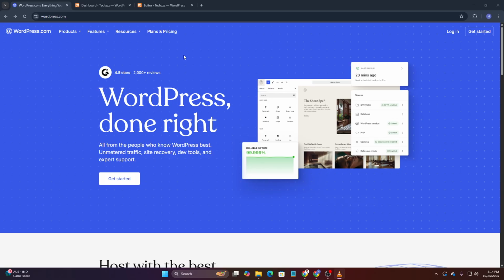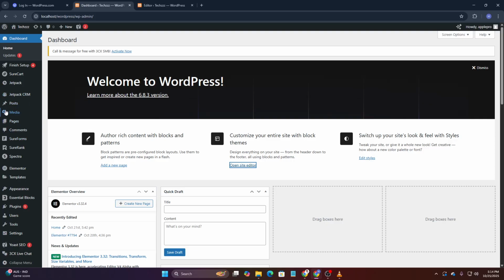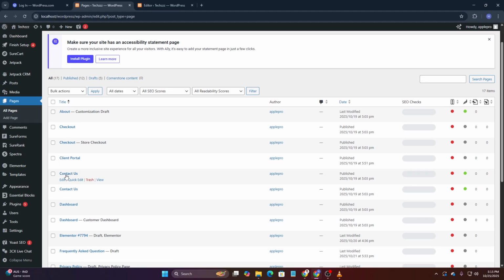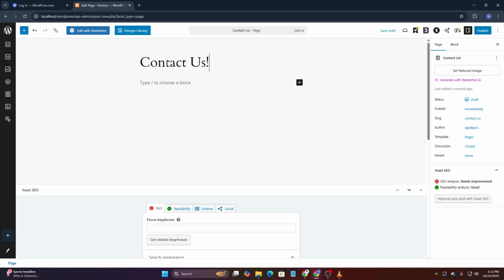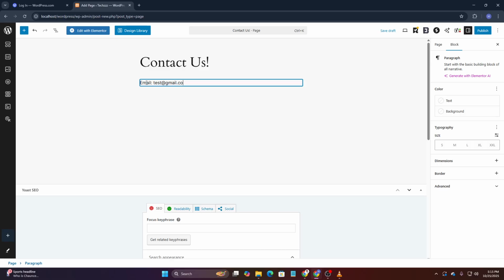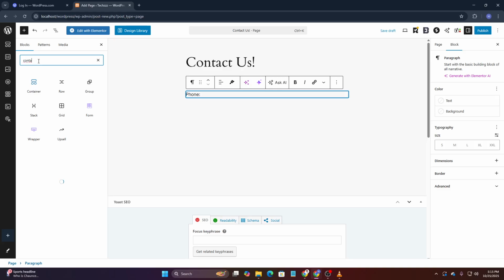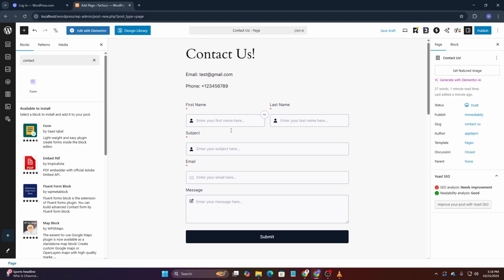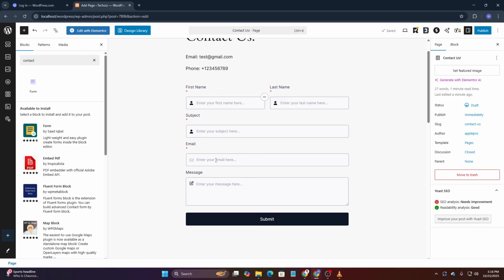How to Create a Wordpress Contact Us Page - 2026 (Guide for Beginners)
This tutorial shows how to add a contact form, customize your page design, and use plugins like Contact Form 7 or WPForms to make it look professional and easy to use. Perfect for beginners who want to improve website communication and boost engagement.